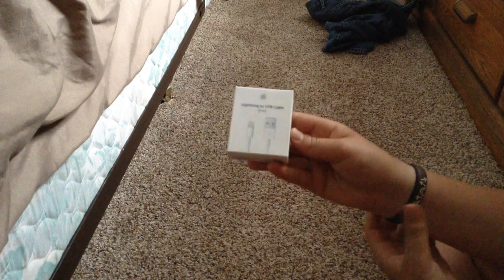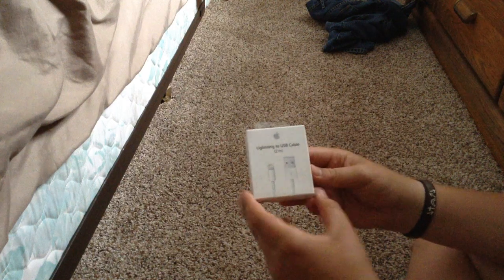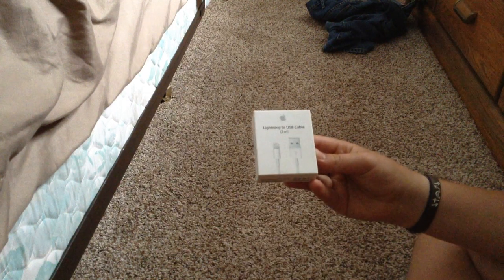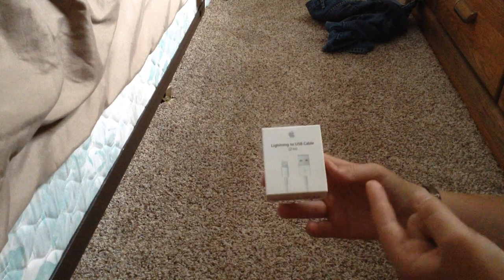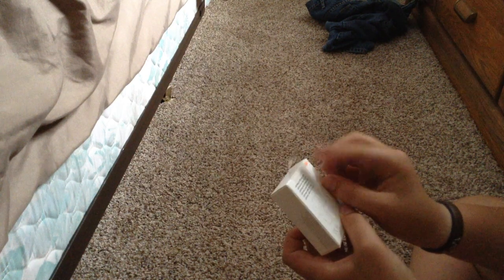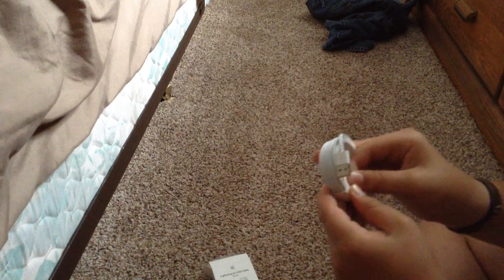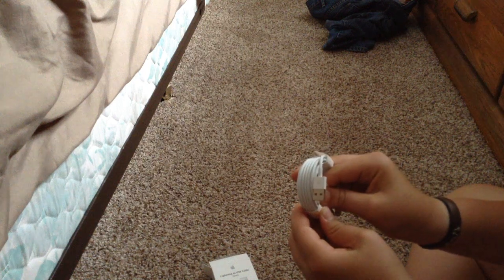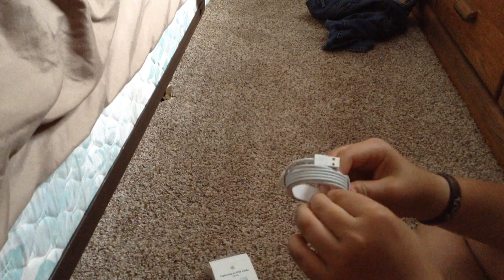USB to Lightning Sync/Charging Cable (2m) Unboxing